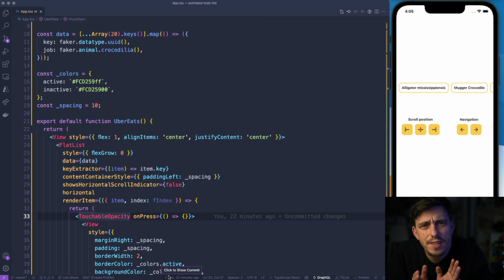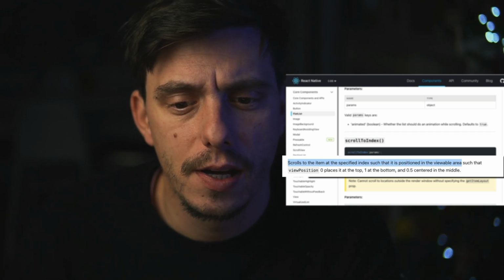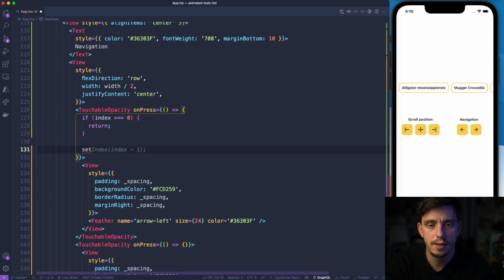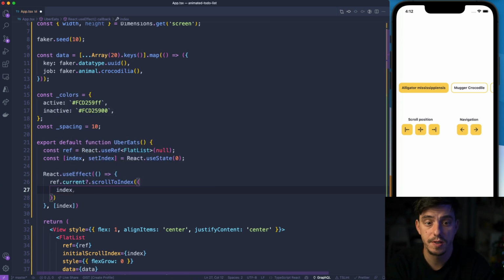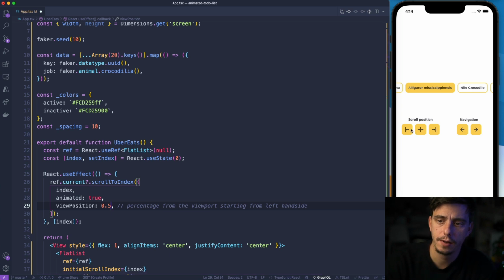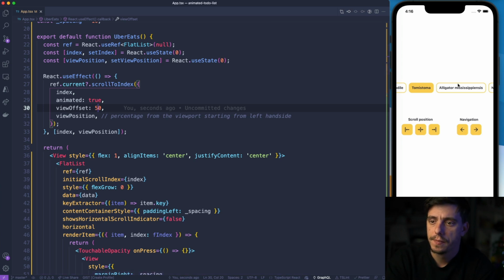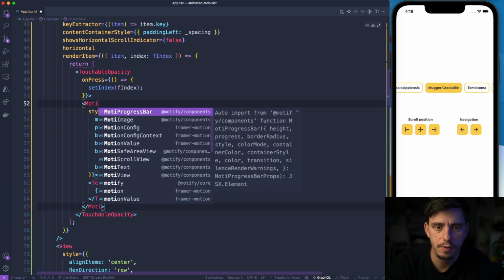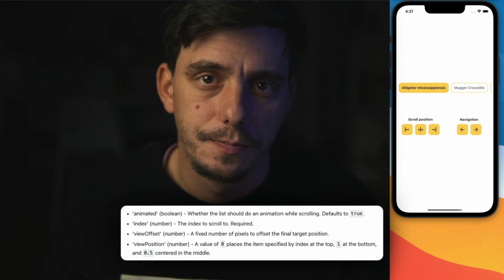React Native scrollToIndex - Dynamic size item scroll inside FlatList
🔥 In this video tutorial you will learn about React Native scrollToIndex and how to scroll to an item inside a FlatList, ListView, ScrollView, SectionList even if you don't know the item position, size or layout in general.

We'll go through:
- What React Native scrollToIndex is
- How to use scrollToIndex
- What is scrollToIndex viewPosition role
- How to scroll to an item inside a list
- How to animate the active item using moti

Timeline:
- 00:00 Intro
- 00:50 Awesome React Native animations
- 01:35 VSCode + code walkthrough
- 03:10 What is scrollToIndex and how to use it
- 03:44 Integrate scrollToIndex in FlatList
- 04:45 Implement navigation +/-
- 06:18 scrollToIndex when changing the index
- 07:00 showcase scrolling to an index
- 07:30 integrate viewPosition in scrollToIndex
- 07:50 showcase different viewPosition
- 08:35 modify viewPosition using Navigation
- 10:00 scrollToIndex viewOffset
- 11:34 change index when pressing on FlatList item
- 11:50 showcase change index
- 12:05 animate active item with React Native Moti
- 13:25 Recap React Native scrollToIndex
- 13:56 Final words

PS: This might be my last video from 2021. Thanks everyone!